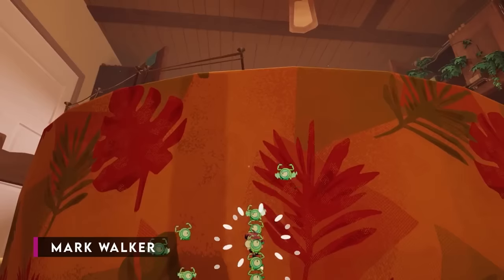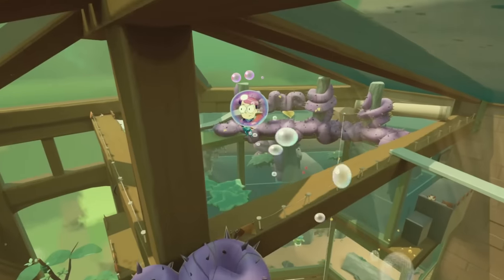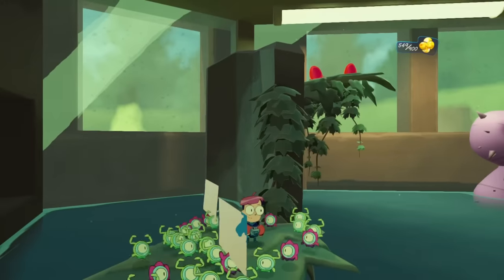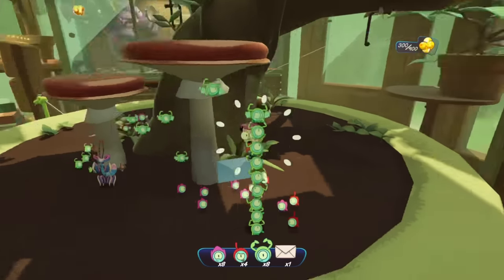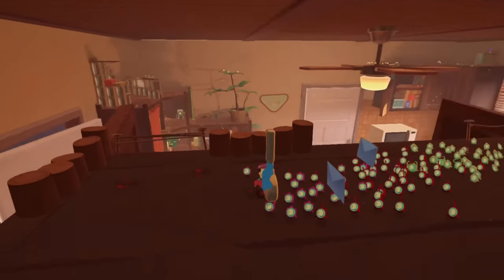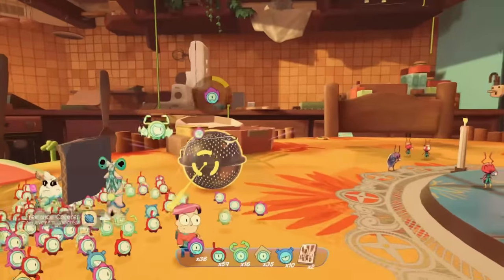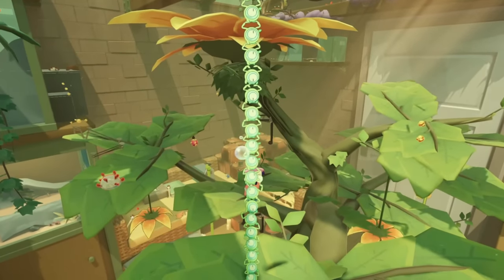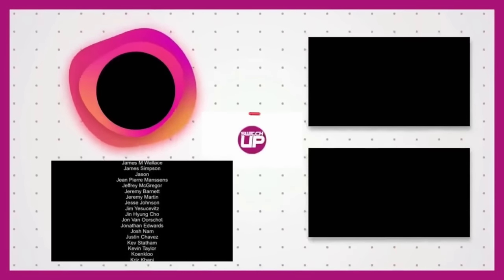TinyKin Nintendo Switch Review!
Here's a full review of Tinykin on Nintendo Switch. With all the comparisons to Picmin I was interested to give it a go. I think it's actually quite different!

00:00 - Let's go!
00:05 - What's it about?
00:37 - Story
06:20 - Visuals & Audio
09:06 - Value
10:12 - Save 10%

Looking for eshop credit? Get OFFICIAL Nintendo Eshop Cards and other bits and bobs, at our new website and online store - Save 10% using code 'SWITCHUP' until the end of August 2022

Happy Gaming
Mark & Glen
SwitchUp